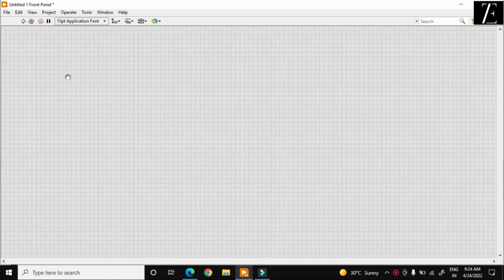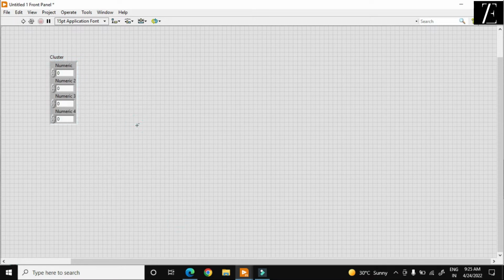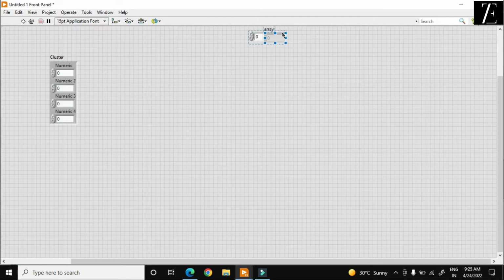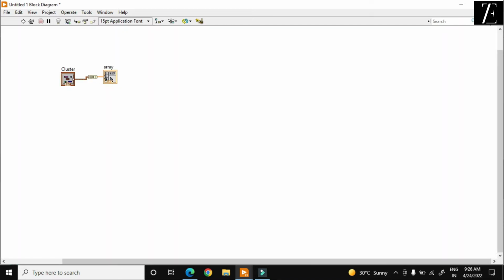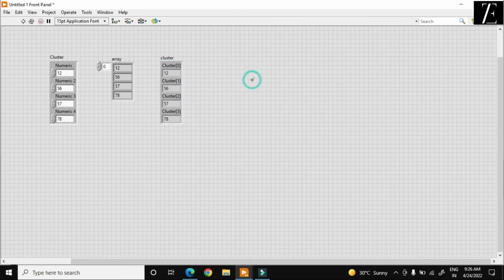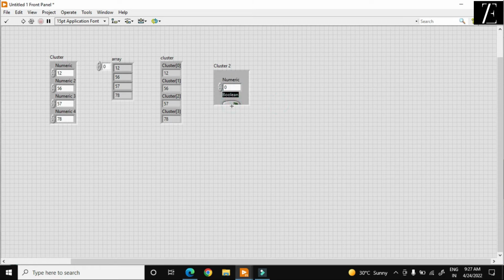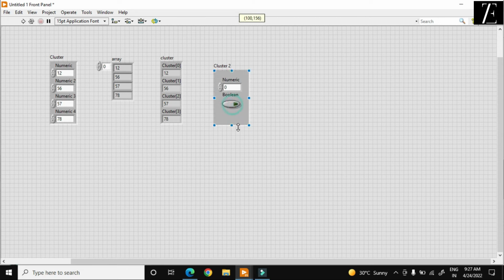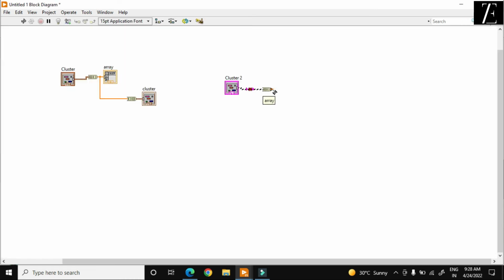Conversion between array and cluster